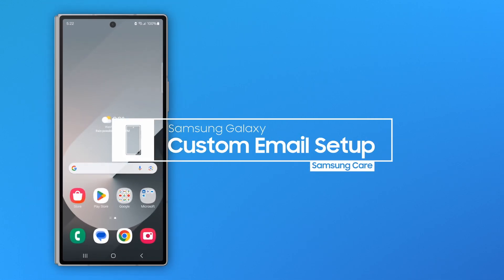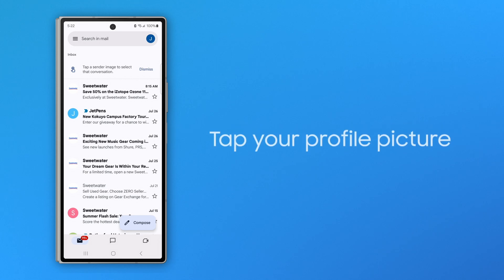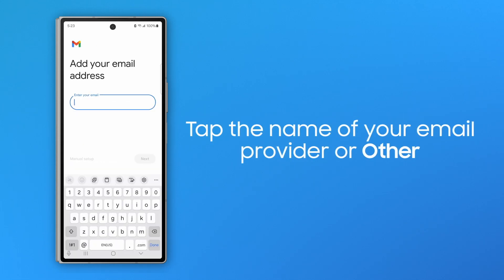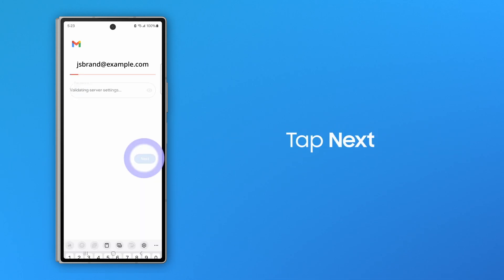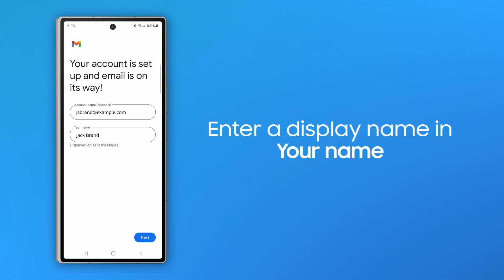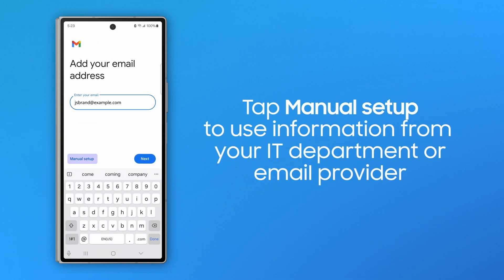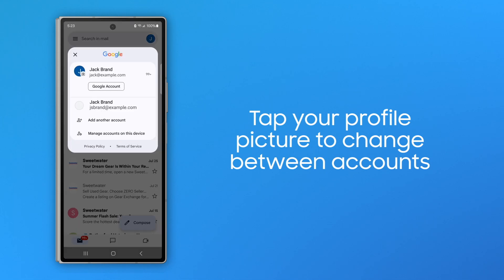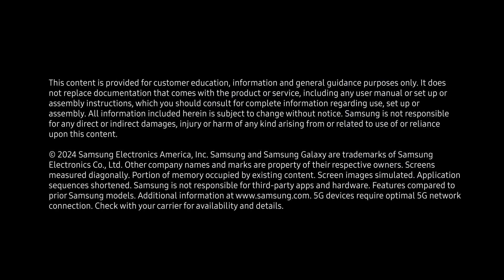Customize email accounts in the Gmail app on Samsung Galaxy | Samsung US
With the Gmail app on Samsung Galaxy devices, keep all of your email accounts under one roof – even your corporate inbox!

Your Gmail account is added to your device the first time you sign into your Google account. Add other accounts by tapping your profile picture and then Add another account. Type in your email provider’s name or Other if it’s not listed.

Tap your profile picture and your new account displays as one of your available email accounts!